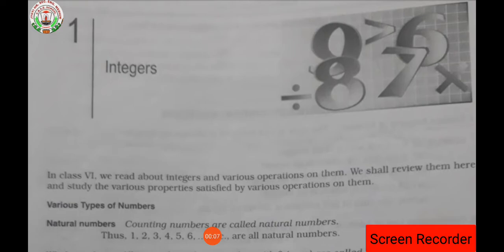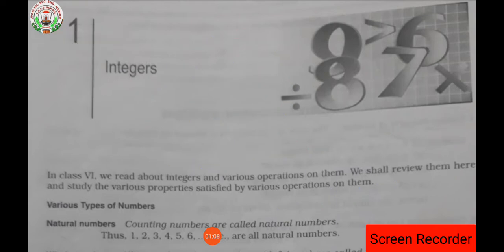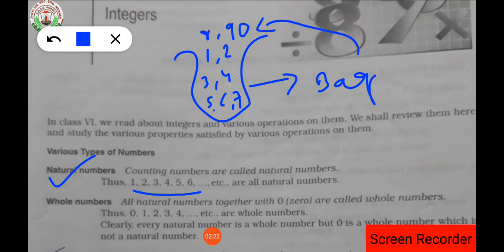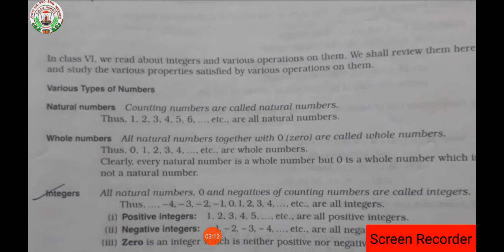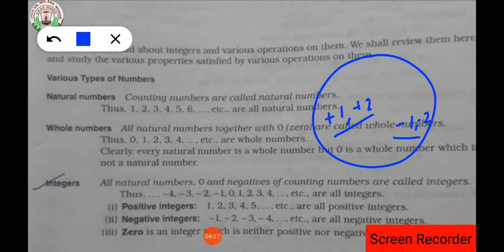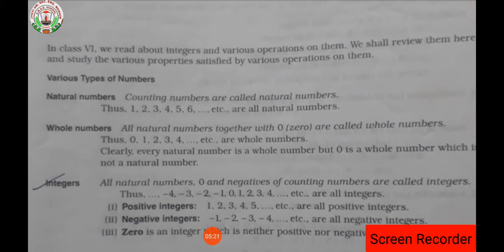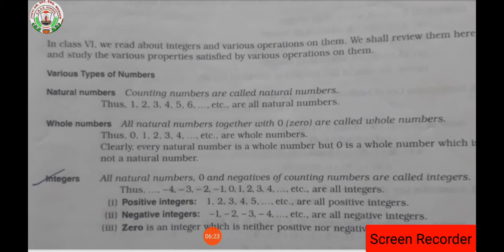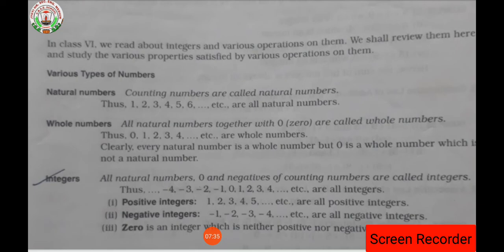9th April Class 7th